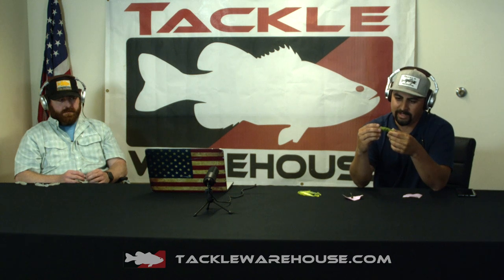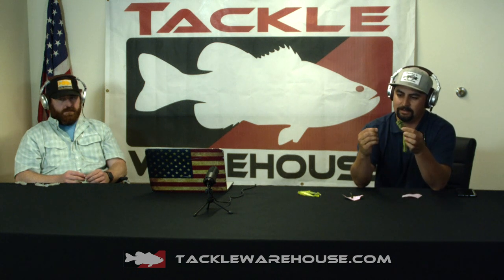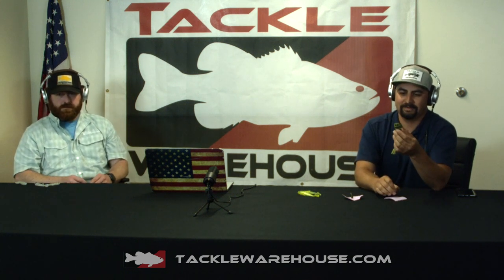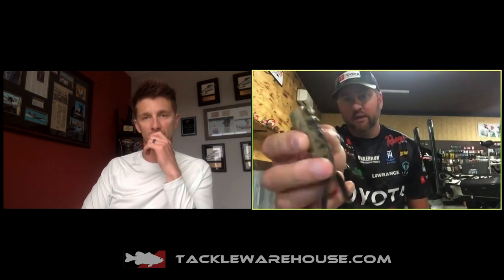Lunkerhunt Popping Bug with Matt Arey | ICAST 2020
TW discusses the Lunkerhunt Popping Bug with Matt Arey on TW Live ICAST Edition.